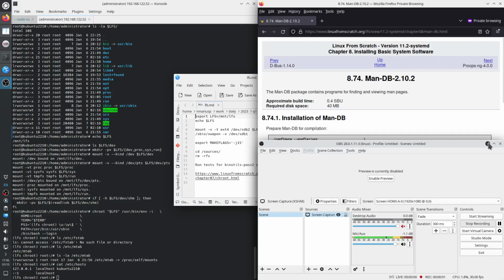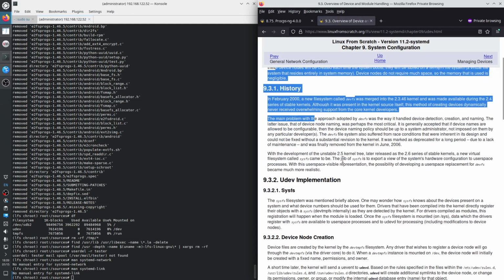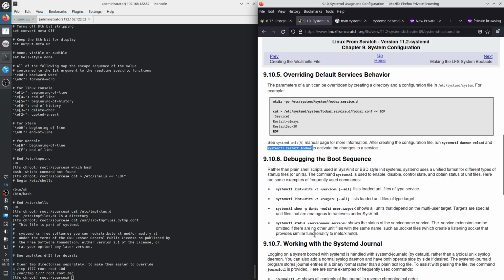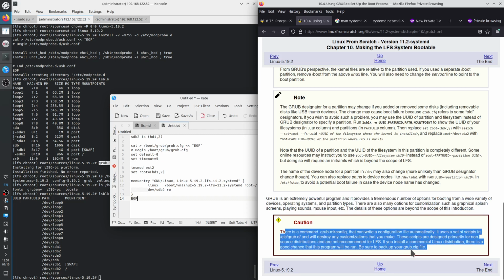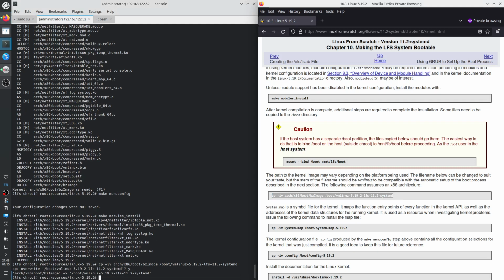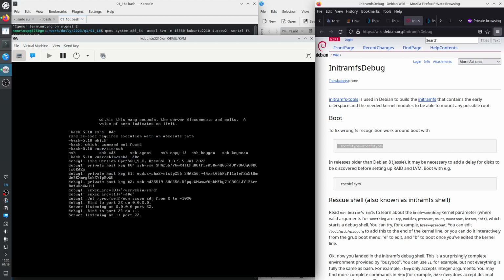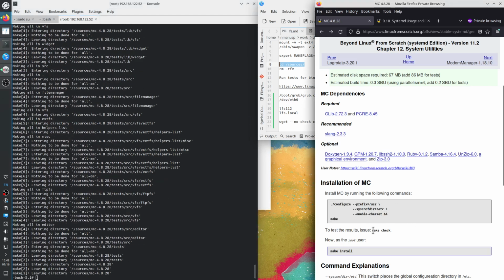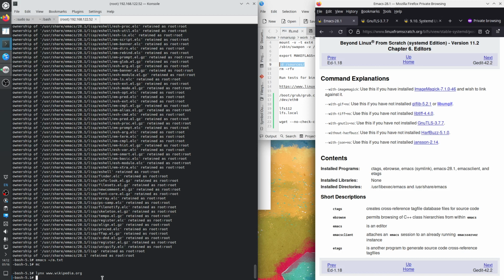Build LFS Linux From Scratch tutorial second part - January 2023 - 4a2bea85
I install the Linux kernel, grub. Before booting into the LFS operating system for the first time, I install openssh server, wget, lynx command line web browser. It takes me several tries until I can boot correctly. I connect to the new Virtual Machine (VM) that runs LFS using ssh. I install again the root Certificate Authorities HTTPS certificates. I install Midnight Commander (mc) and emacs-nox.